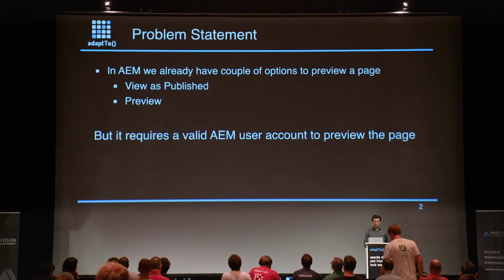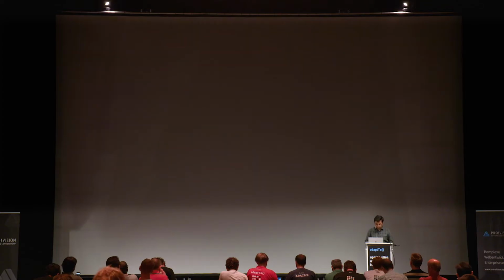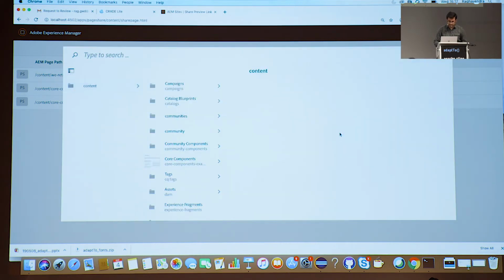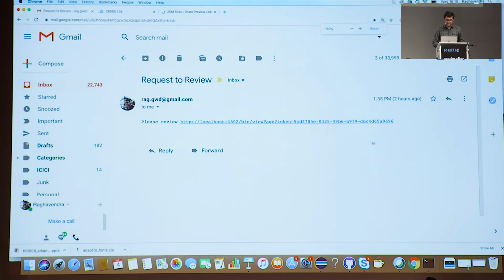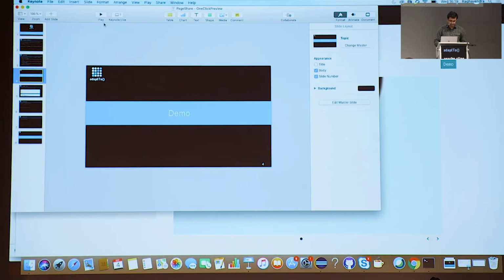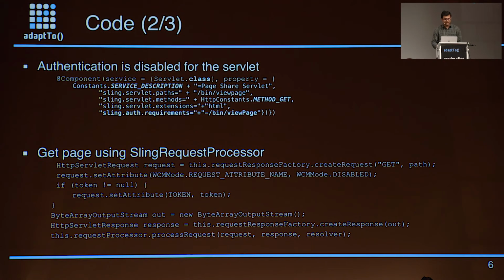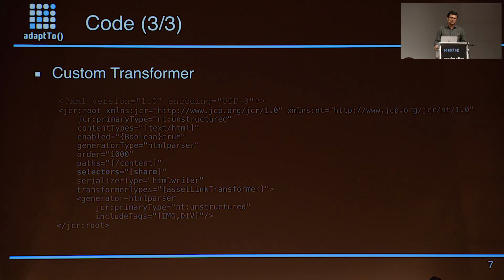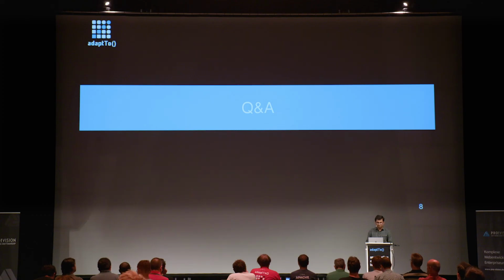Lightning Talk: Page Share - One Click Preview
- Raghavendra Chandregowda